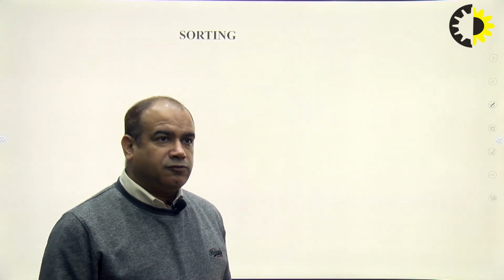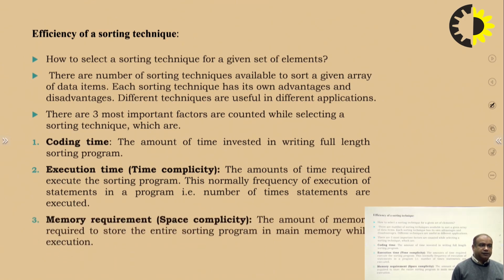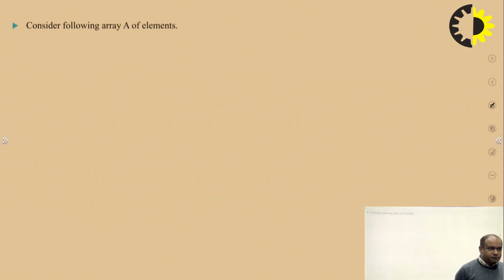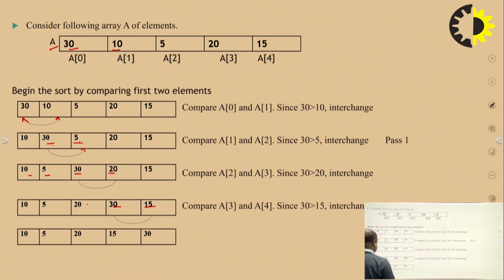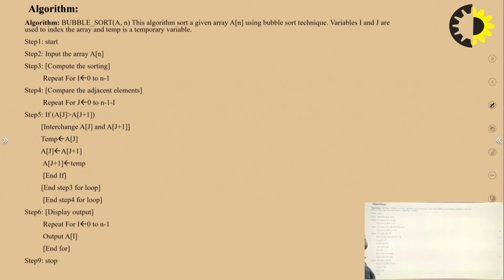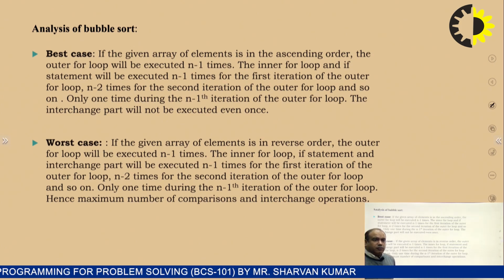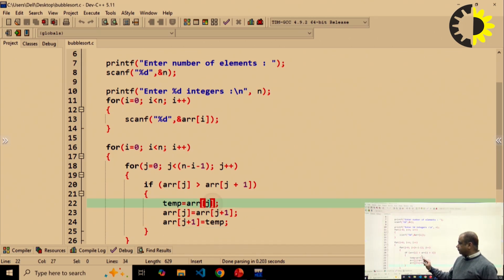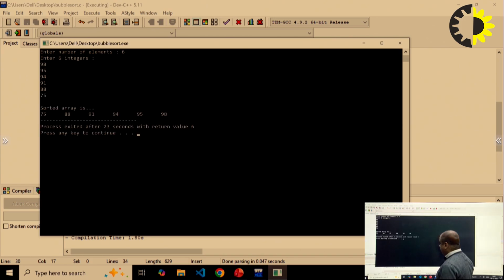SORTING IN C | PROGRAMMING FOR PROBLEM SOLVING | LECTURE 02 BY MR. SHARVAN KUMAR | AKGEC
Learn the concept of Sorting in C Programming in this detailed lecture on Programming for Problem Solving (PPS) by Mr. Sharvan Kumar from Ajay Kumar Garg Engineering College (AKGEC).

In this lecture, students will understand how sorting techniques are implemented in the C programming language for arranging data in ascending or descending order. The lecture covers the logic, algorithm, and coding approach of sorting methods commonly used in programming and problem-solving.

This lecture is highly useful for B.Tech, BCA, MCA, programming beginners, coding interview preparation, and competitive programming students.

Topics Covered:
Introduction to Sorting
Sorting Techniques in C
Ascending and Descending Order
Bubble Sort
Selection Sort
Insertion Sort
Array Sorting in C
Time Complexity Basics
Problem Solving Using C Programming
Algorithm Design Fundamentals

🎓 Subject: Programming for Problem Solving (PPS)
🎥 Lecture: 02
👨‍🏫 Faculty: Mr. Sharvan Kumar
🏫 Institute: Ajay Kumar Garg Engineering College (AKGEC)

Students will learn how sorting algorithms improve data organization and play an important role in programming, software development, and data processing.